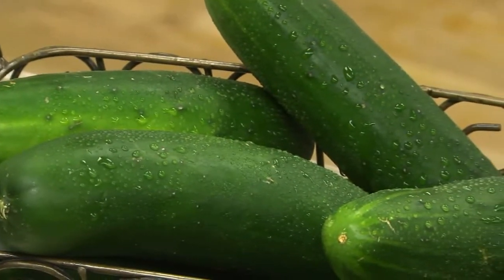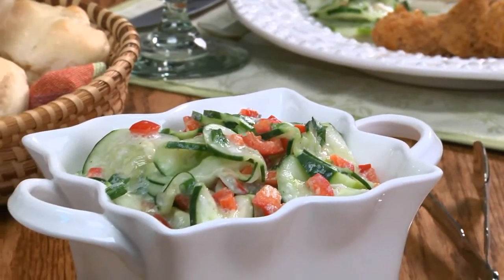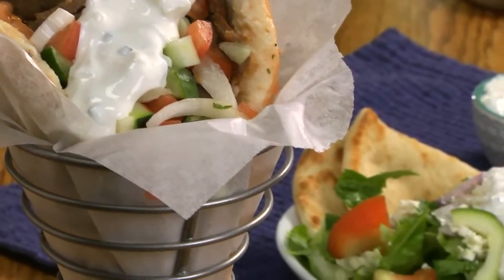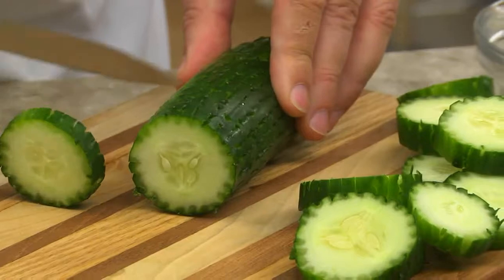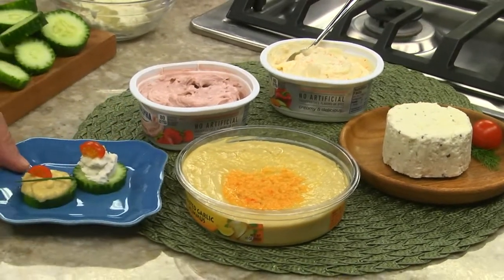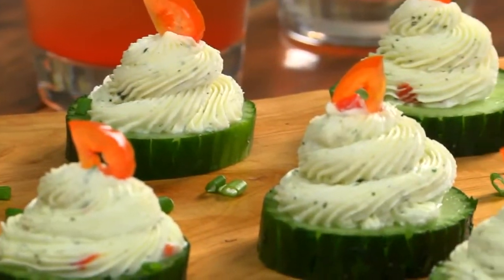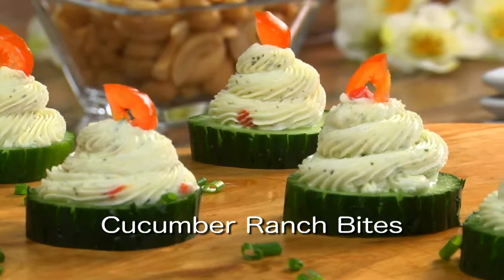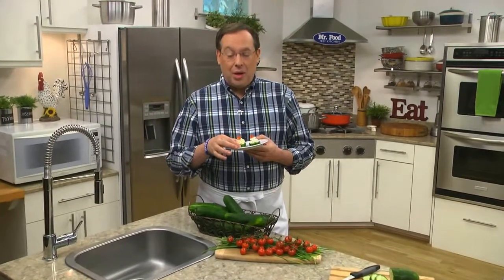Cucumber Ranch Bites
Here's a bite-sized idea for your next garden party or backyard bash. These Cucumber Ranch Bites are easy to throw-together at a moment's notice, 'cause there's no cooking involved. The homemade, creamy, ranch topping really complements the fresh-from-the-garden ingredients.